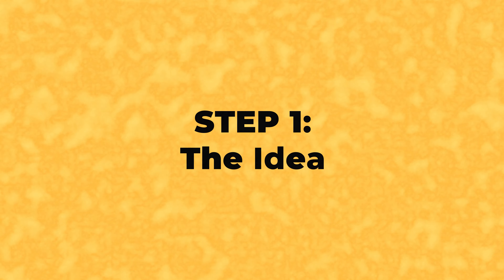How to Write A Musical (STEP-BY-STEP) - Book, Music, and Lyrics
GO DEEPER in the MUSICAL THEATRE WRITING COLLECTIVE!

One of the most common questions I’ve gotten in my career writing musical theatre is: How *do* you write a musical?

It’s a complicated question to answer because there is no one way to do it, but there are definitely a few sign posts in the writing process. So let’s talk about what you need, where to start, and how to go about writing a piece of musical theatre!

Time Stamps:

0:00 - Step 1: The Idea & How to Begin
1:27 - Step 2: Who’s Involved & Navigating Collaborative Relationships
3:39 - Step 3: The Frame - Why, Structure, & Musical Sound
5:40 - Step 4: The First Draft & Getting Going
6:32 - Step 5: Listen & Revise - The Hardest Step

FREE TIPS DOWNLOADS!

For PERFORMERS:
“Top 10 Audition Tips”

For WRITERS:
“Top 10 Structure Tips”
GO EVEN DEEPER WITH…

For PERFORMERS:
“The Ultimate Musical Theatre Audition Course”

For WRITERS:
MUSICAL THEATRE WRITING COLLECTIVE:

Do you want to learn *how to write* Musical Theatre? Are you looking for a *warm and welcoming community* of writers? Then check out the collective at the link above!

If you would like to join the Cast and become part of the Musical Theatre Writer Guy community, subscribe to never miss a video, follow the links below to learn more, and consider becoming a Patreon supporter to help Michael create more content!

Cheers!

Michael Radi (all pronouns) is a Composer-Lyricist, Librettist, Performer, Vocal Coach, and Musical Director currently residing in New York City. He is an alumnus of the esteemed Lehman Engel BMI Musical Theatre Writing Workshop as a lyricist, and has written four full-length musical theatre pieces in addition to ongoing projects. His original musical The King’s Legacy, which received its world premiere production in August 2019 at the Bristol Valley Theater in Naples, NY, and has also been presented in Industry Reading format both in fall of 2019 as part of the Dramatists Guild Friday Night Footlights and in November 2016. More recently, his original one-man show ’S Wonderful: An Evening with George Gershwin just played its premiere production, also at BVT. Other current projects include a musical adaptation of The Legend Of Sleepy Hollow, a one-man show soon to be announced, and a family-oriented musical comedy set in the world of competitive baton twirling, based off his family's history with the sport.

TT: @michaelradi
TW: @MichaelRadi88

Musical Theatre Writer Guy was written and filmed on the traditional and unceded territory of the Munsee Lenape and Canarsie People.

© Michael Radi Creative Studio LLC